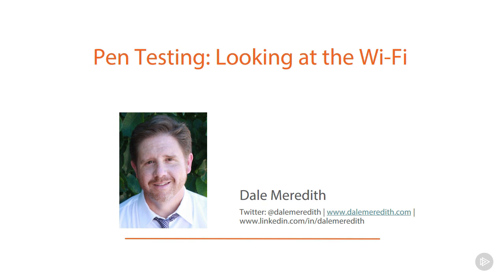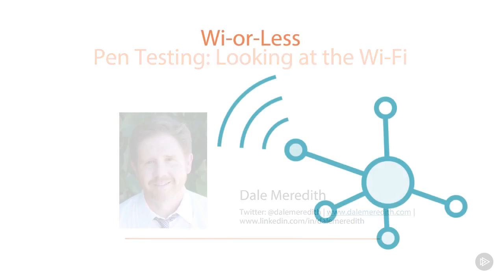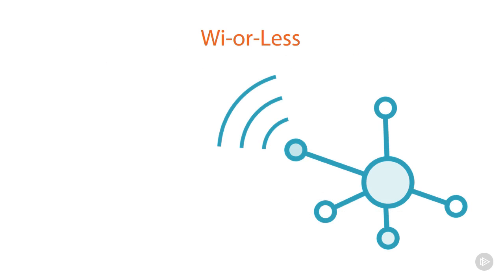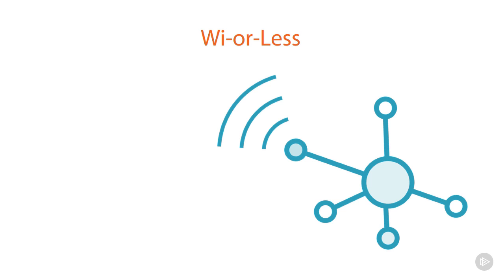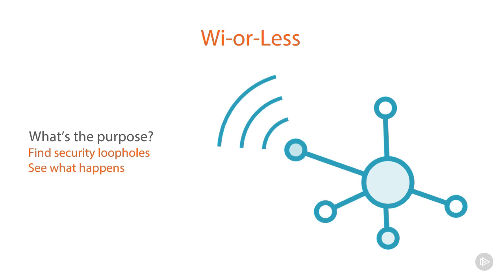1 Introduction to wifi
1  Introduction to wifi